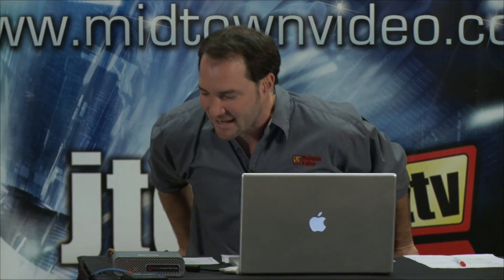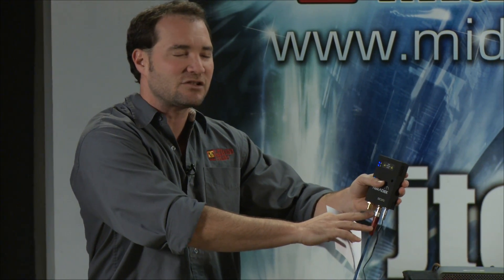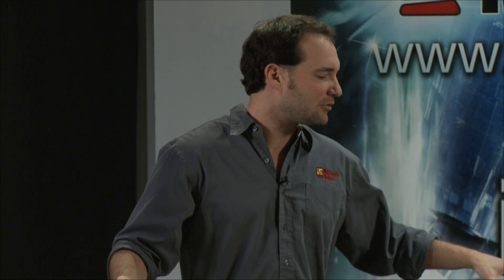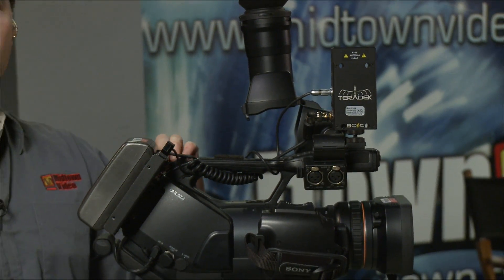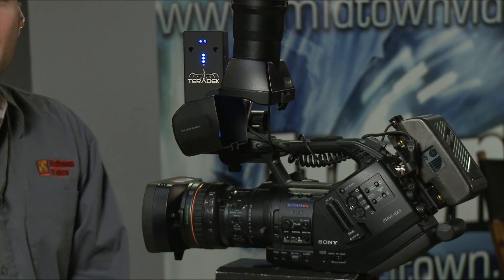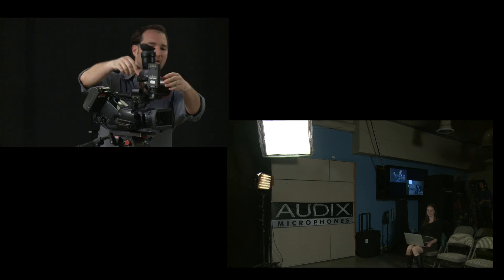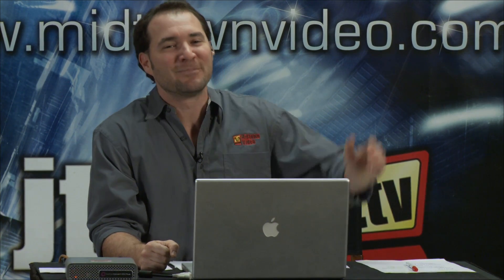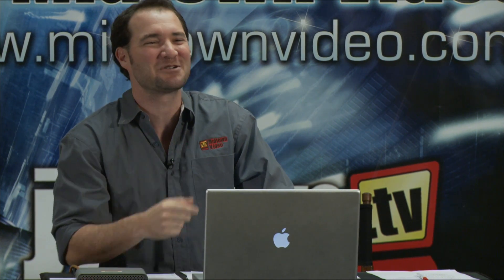Teradek Bolt range test Ep 53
and midtown video present: the .video show, with jesse miller.  This segment features a demonstration of the teradek bolt wireless hd transmission system, including hd-sdi and hdmi signals.  There is also a distance demonstration.